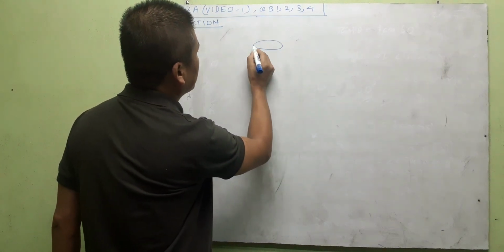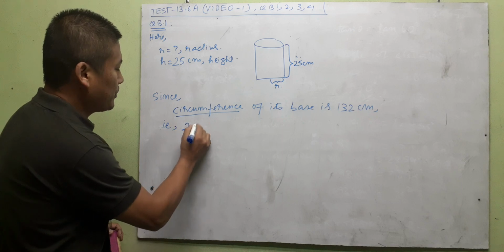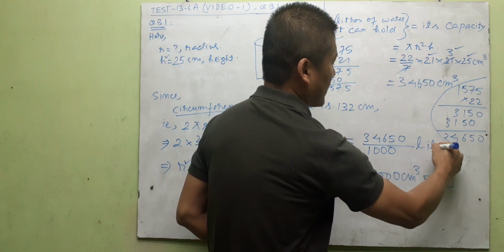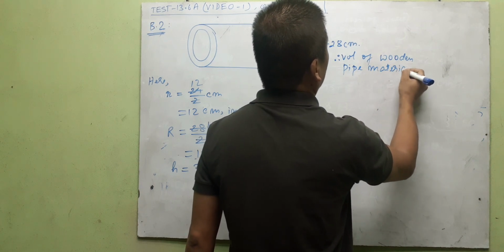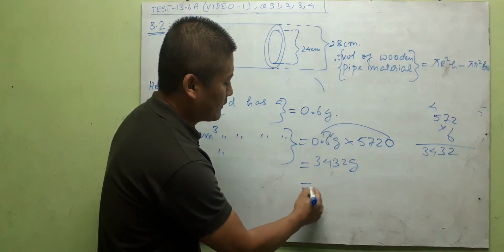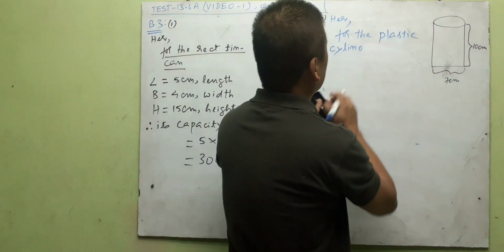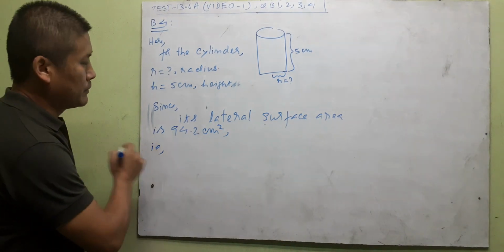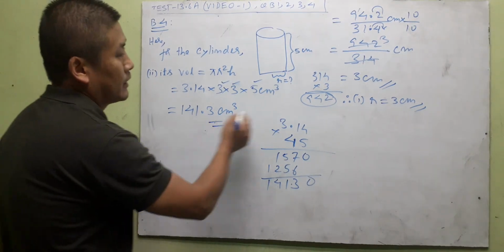Class-9,Maths,Ch-13, Video-20, TEST-13.6A, Exercise-13.6,QB1,2,3,4, tb, page-247.